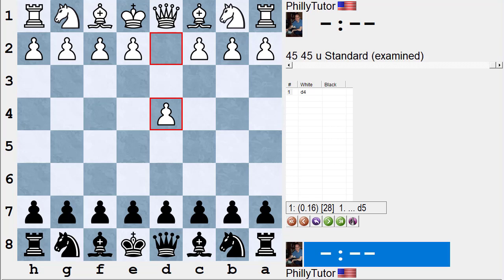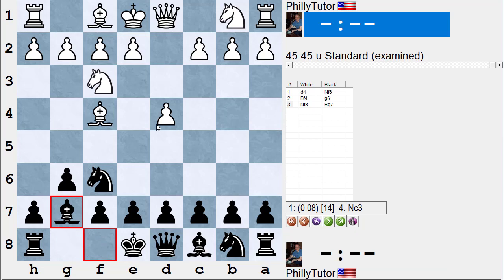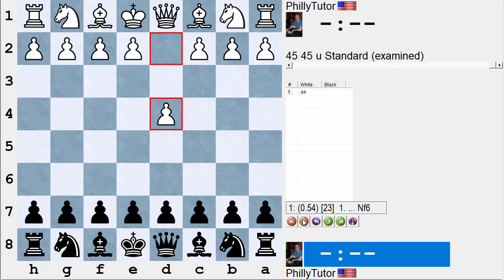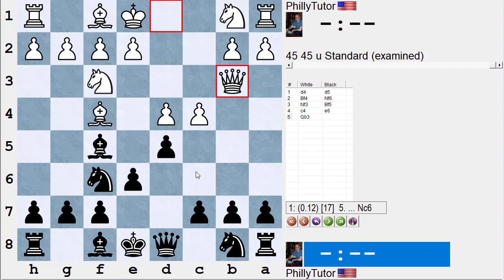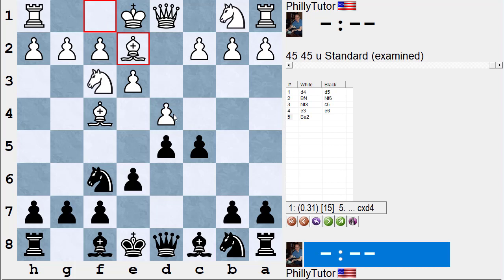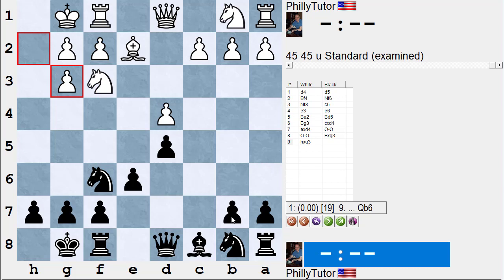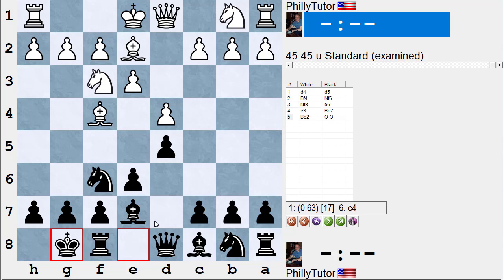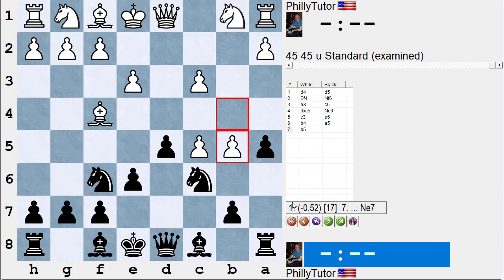Chess Openings - Playing Black vs the London System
With the help of Stockfish 11, NM Dan Heisman explores a variety of ways White can play the London System (1.d4 2.Bf4) and the main ways Black can combat these variations. The emphasis is on ideas rather than memorizing specific lines (since White has many similar move choices). The video is from Black's point of view. Dan also briefly discusses lines where Black avoids 1...d5 or 2...d5.

NM Dan Heisman has been a full-time chess instructor since 1996 and is the author of 12 chess books, a TV show on Chess.com and radio at the Internet Chess Club. Howard Stern was one of Dan's students. Dan tries to answer comments on YouTube but for a quicker, more comprehensive answer (or questions about lessons), contact Dan via email, skype, or phone via Dan's His Chess Tip of the Day is @danheisman on Twitter.